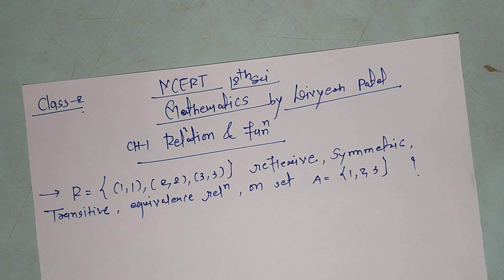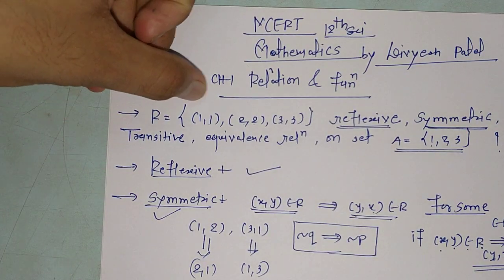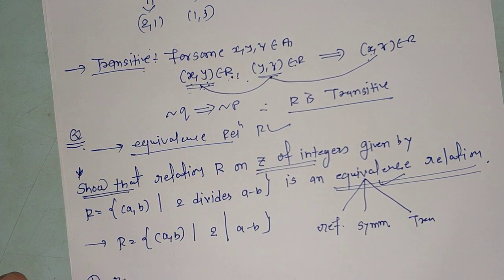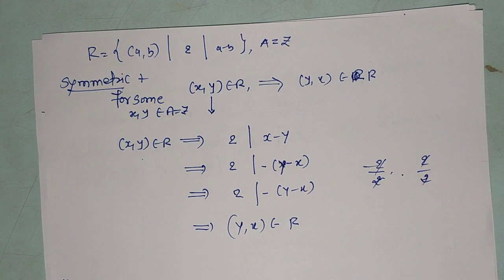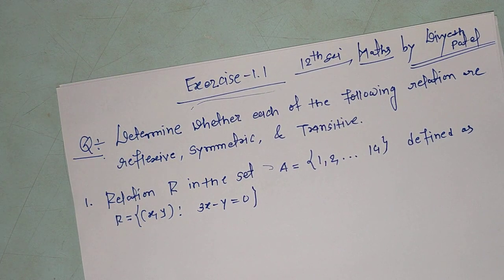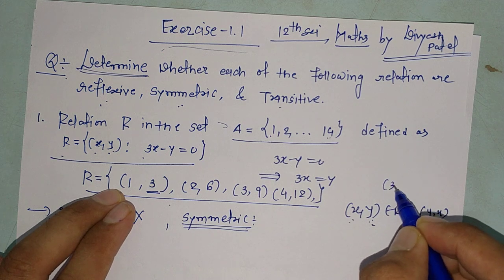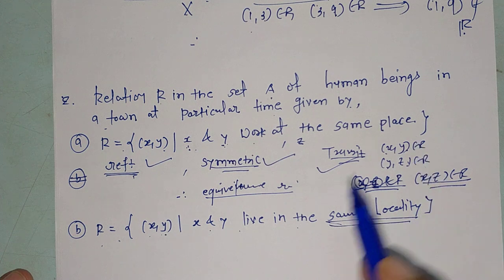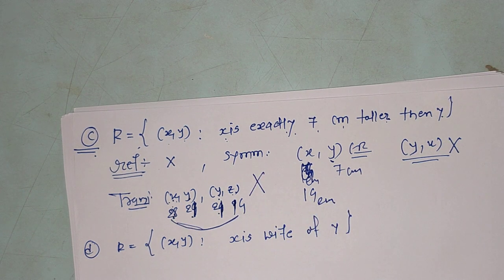Relation and function example PART 2